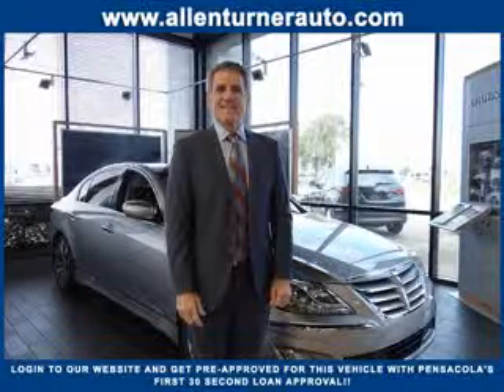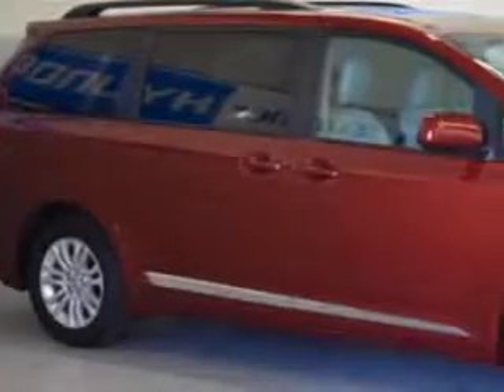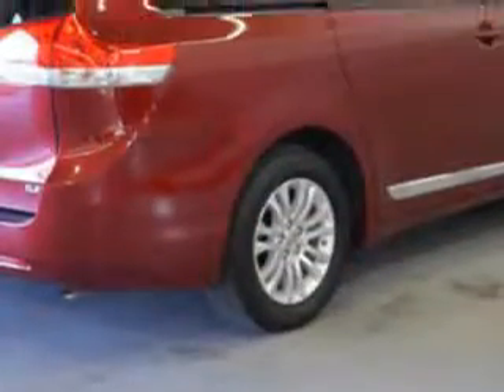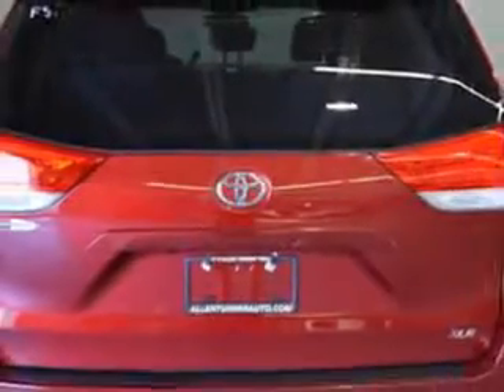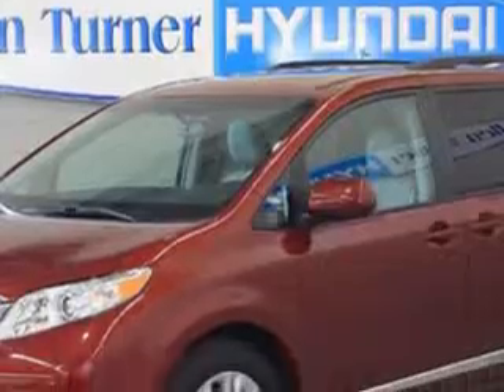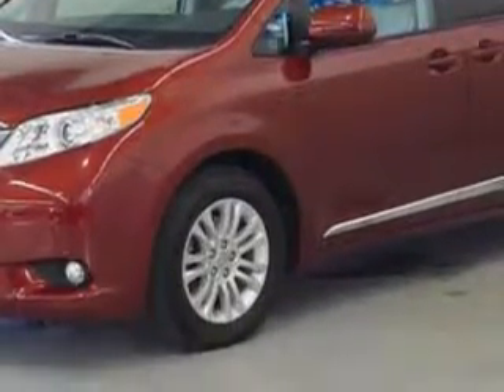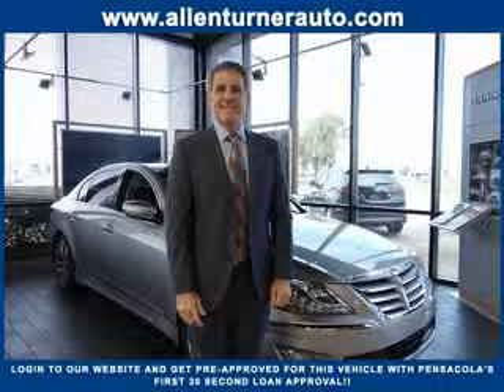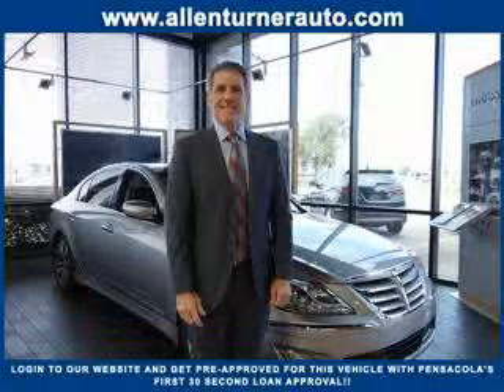Toyota Sienna, Allen Turner Hyundai- Pensacola, FL 32505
Toyota Sienna, Allen Turner Hyundai Allen Turner Hyundai knows you want more in a car. You have a purpose for your vehicle. You will love this Barcelona Red Metallic 20 12 Toyota Sienna Mini Van, equipped with a 6 Cyl. engine and an automatic transmission. Enjoy this utility van with features like Homelink System, Power Sliding Doors, Leather Trimmed Upholstery, Privacy Glass, Fuel Data Display, Heated Outside Mirrors, Rear Air Conditioning, Power Driver's Seat, Rear Spoiler, Moon Roof, Back Up Camera, Multifunction Display, Tire Pressure Monitoring System, Auto-Dimming Mirrors, on steering wheel audio and cruise controls, and much more. Get where you need to go, enjoy the drive, and have peace of mind in this 20 12 Toyota Sienna. See us at Allen Turner Hyundai today!

miles- 14,238

vin- 5TDYK3DC7CS251442

6000 Pensacola Blvd.